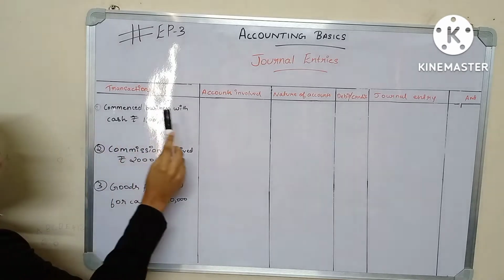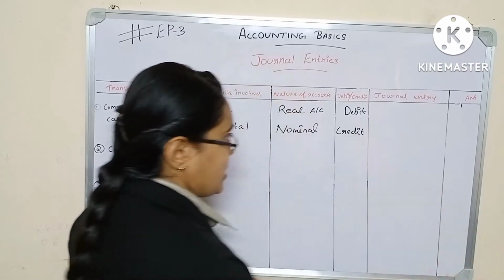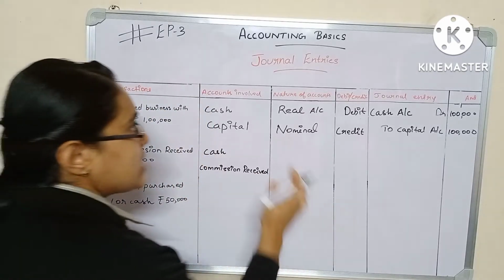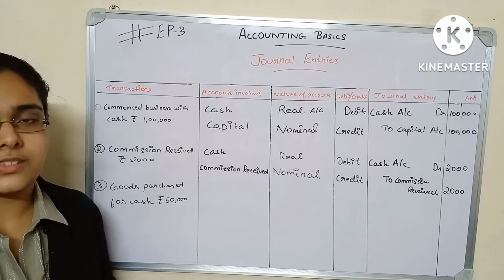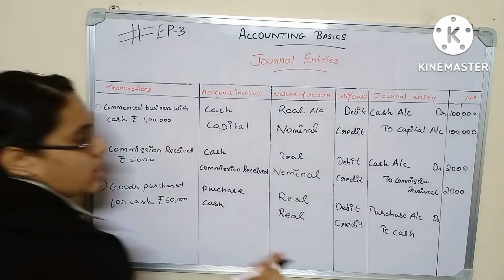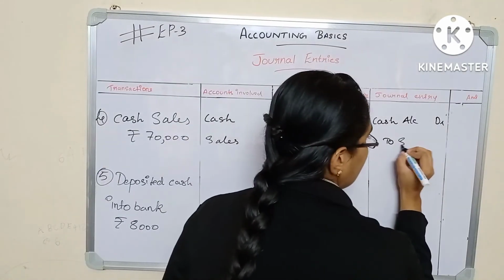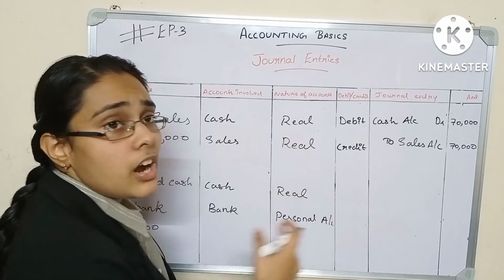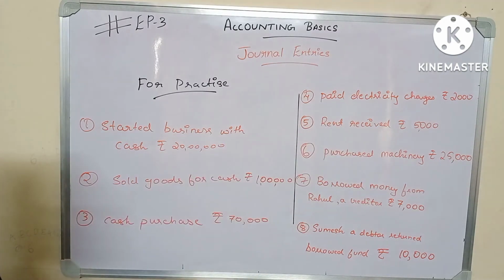3.Journal Entry part-1